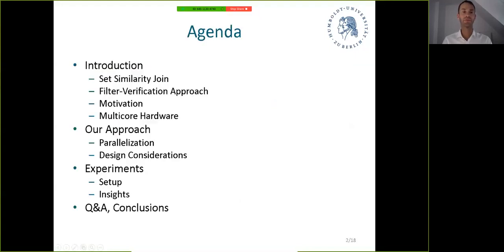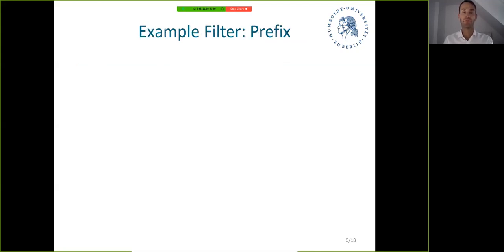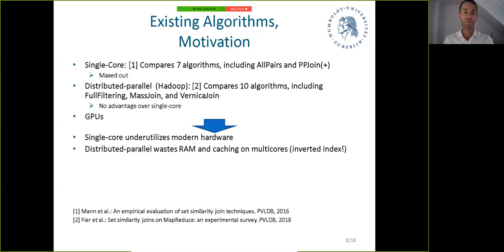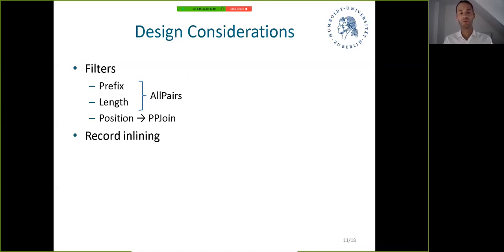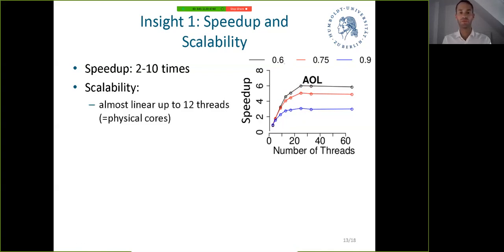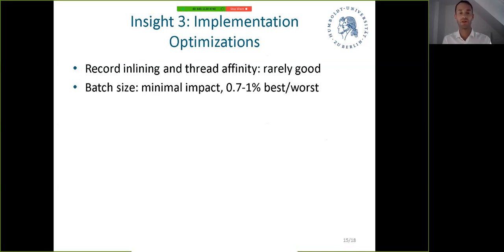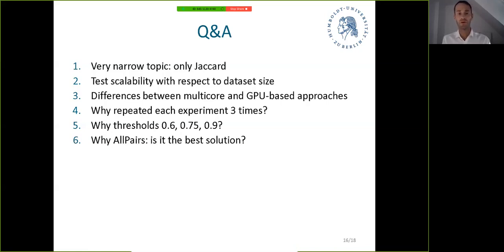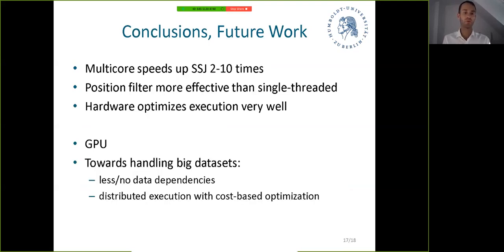SISAP 2020: Parallelizing Filter-Verification based Exact Set Similarity Joins on Multicores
Authors:
Fabian Fier, Tianzheng Wang, Eric Zhu and Johann-Christoph Freytag